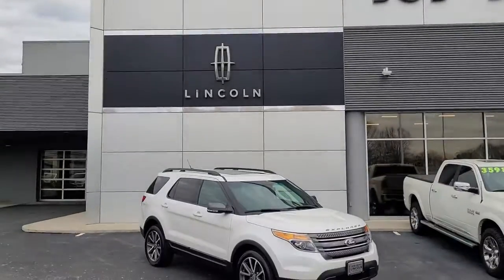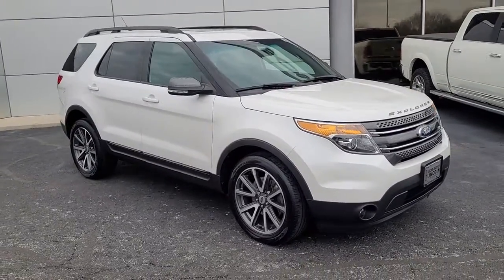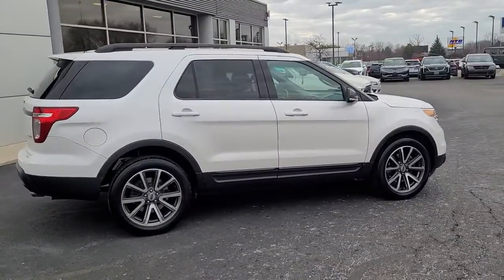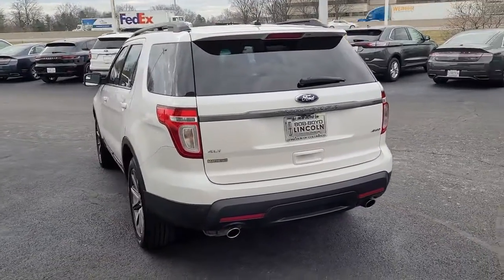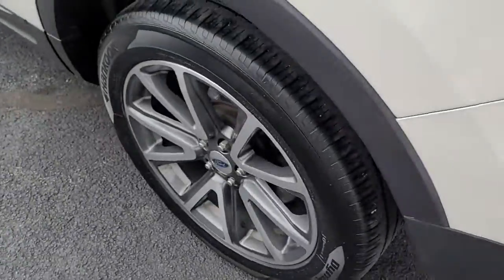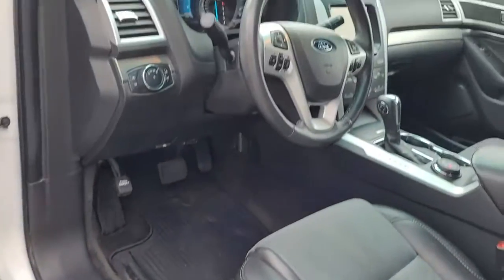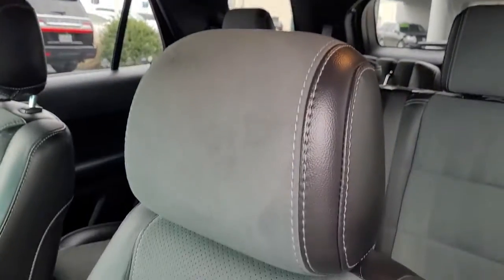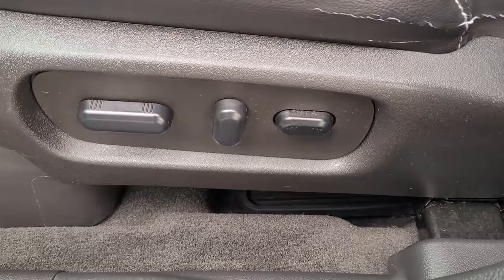2015 Ford Explorer Lancaster, Delaware, Columbus, Powell, Dublin, OH C22214A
White Platinum Metallic Tri-Coat Used 2015 Ford Explorer available in Lancaster, Ohio at Bob Boyd Lincoln of Columbus. Servicing the Delaware, Columbus, Powell, Dublin, OH area.

2445 Billingsley Rd.